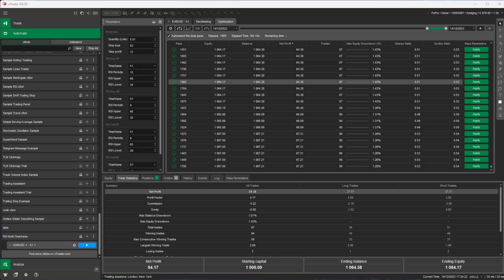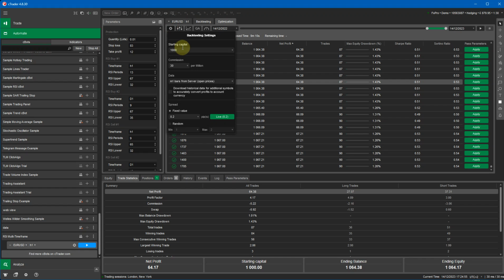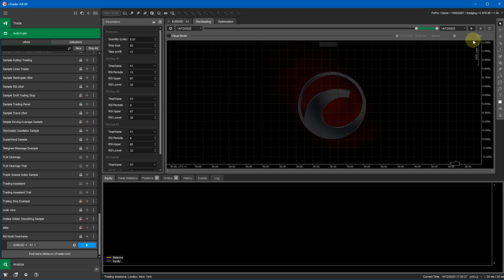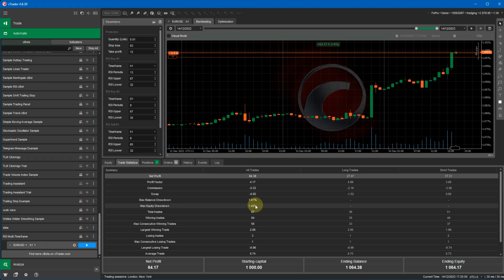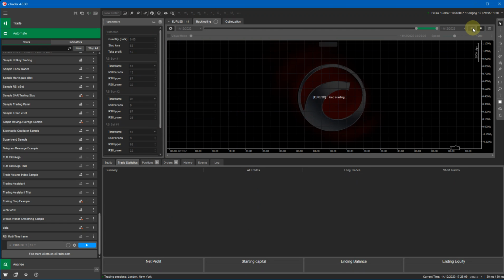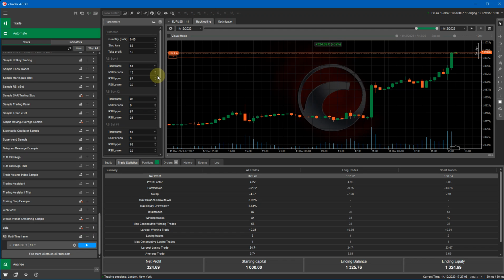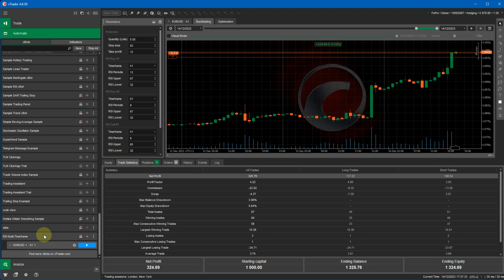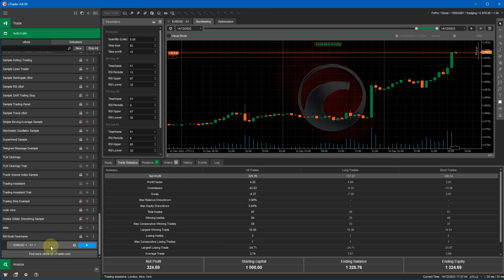cTrader Strategy Builder cBot Backtesting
This video will demonstrate how to backtest your cTrader cBot which was created using the Algo Strategy Building Tool to analyse the results on historical data.